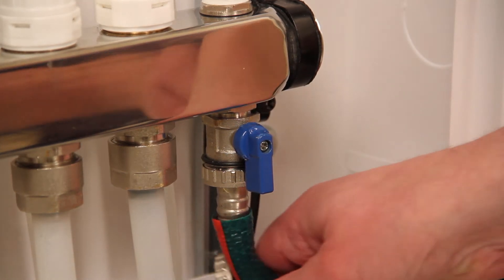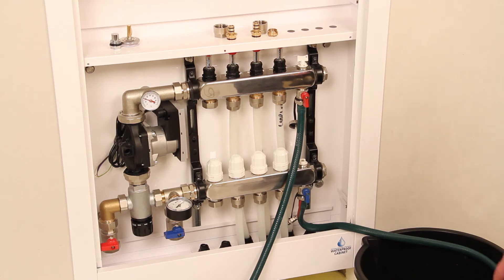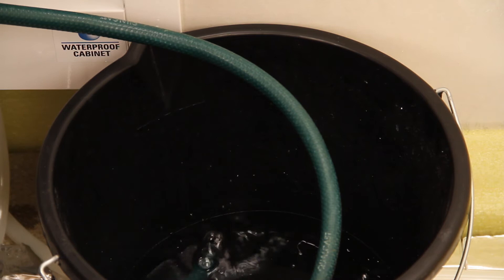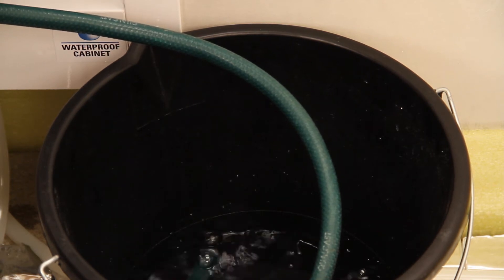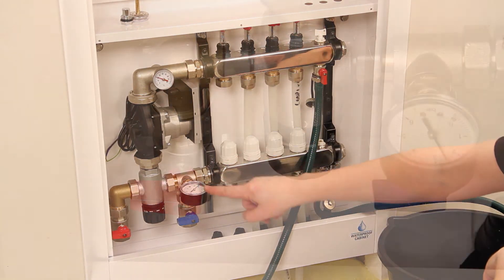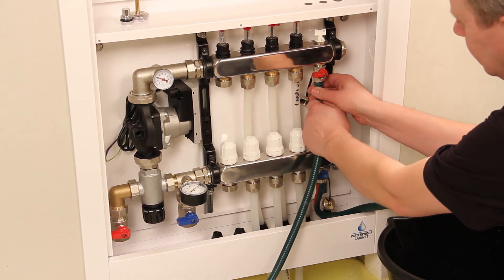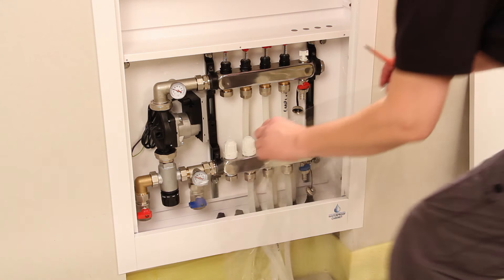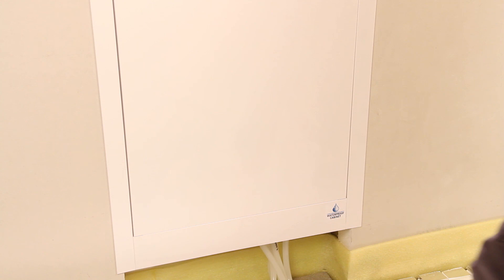Pro Tutorial: Pressure Testing Your Wunda Pumpset & Manifold (Step-by-Step)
for the latest instructions

WUNDA - The experts in underfloor heating solutions for homes and businesses across the UK.
Whether you’re a homeowner, installer, or architect, our goal is to help you make smart, efficient, and comfortable heating choices.

*The information in this video is correct at the time of publishing. Please refer to our website or factsheets for the most up-to-date guidance.